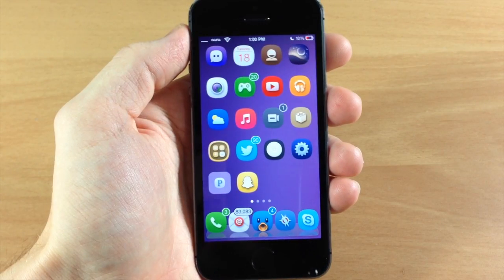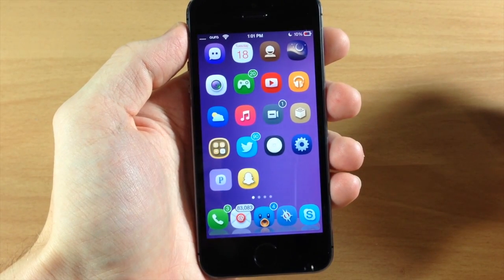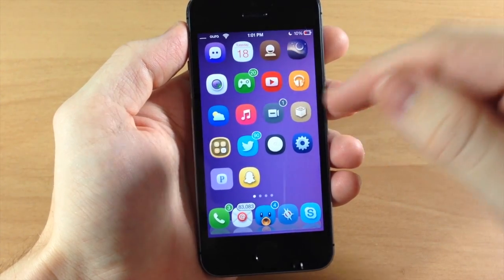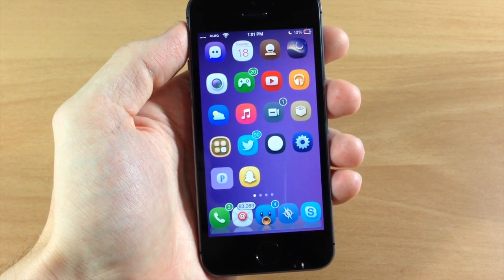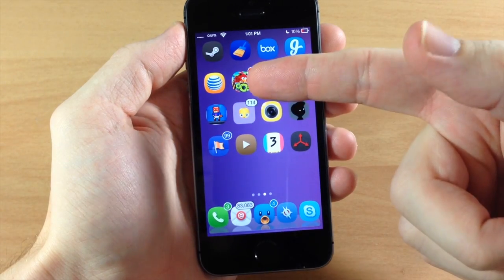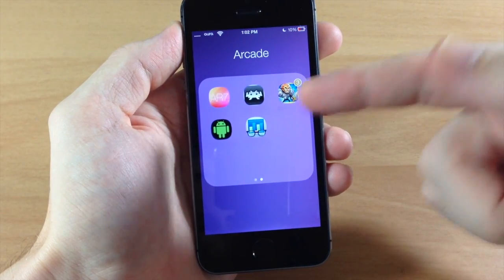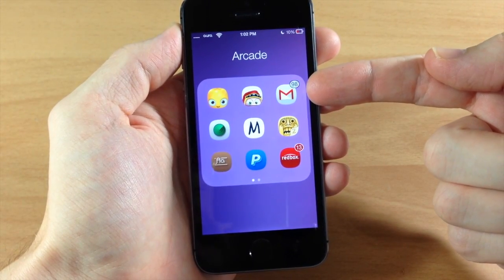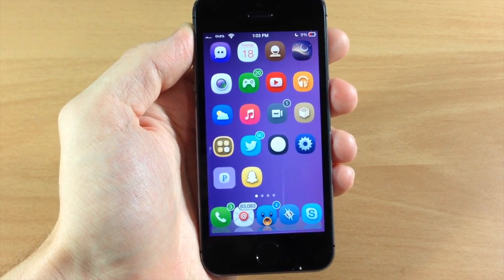iOS 7 Jailbreak Tweak - ColorBadges